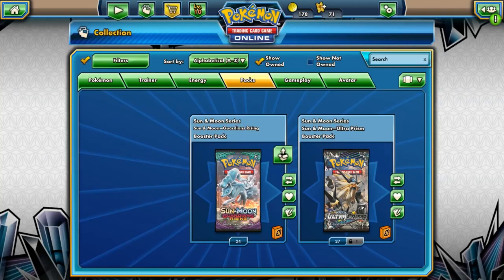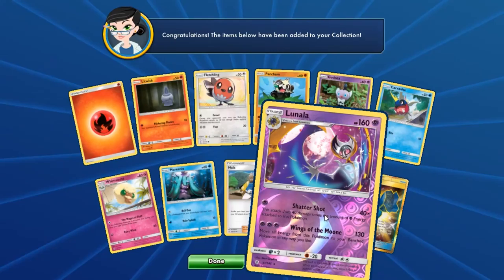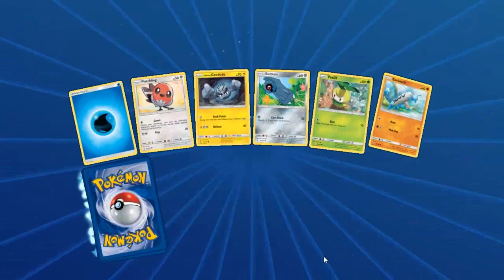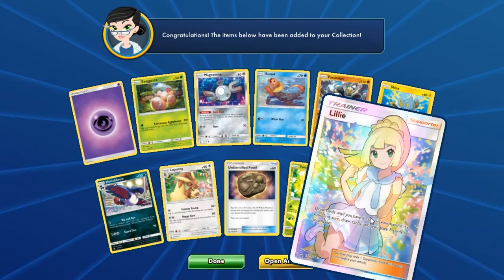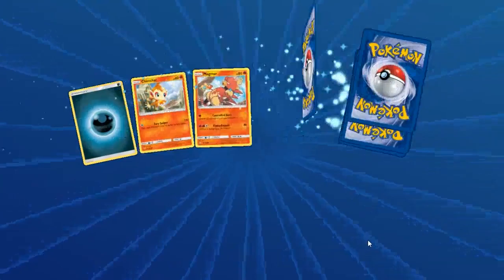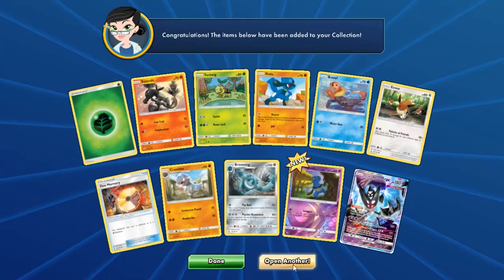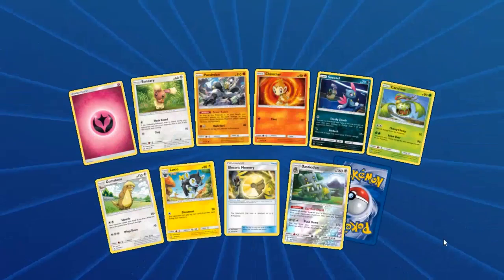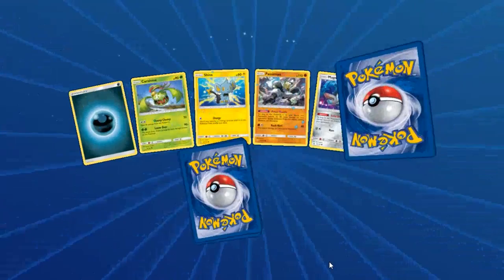Martha Mew Plays Pokemon TCG Online Episode 4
opening various packs